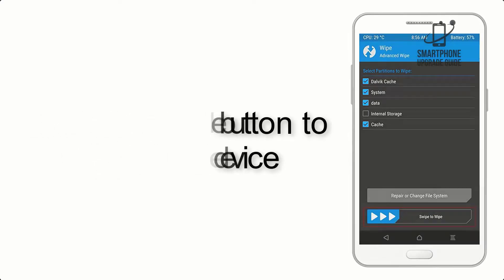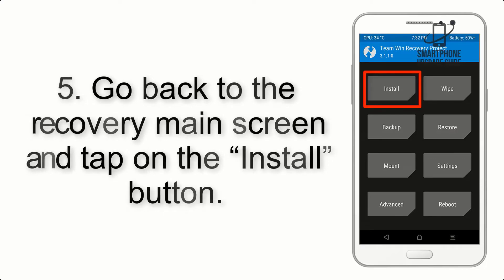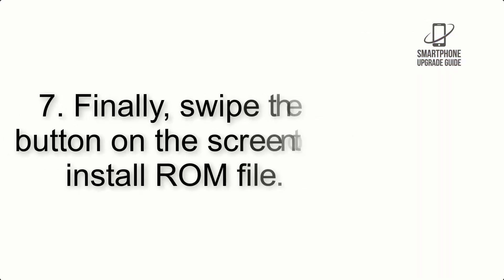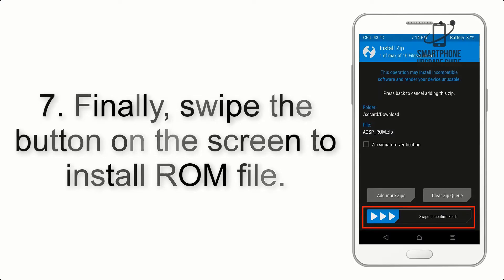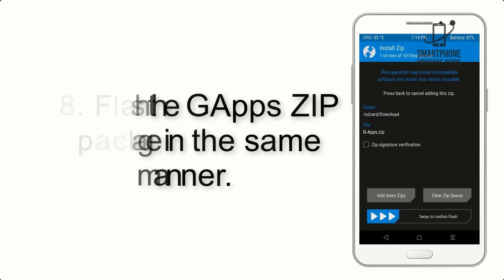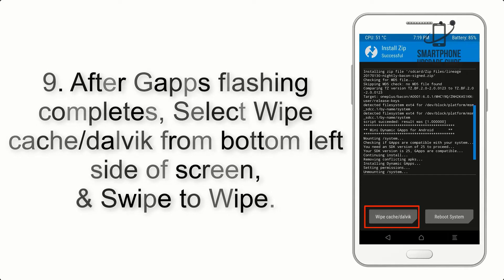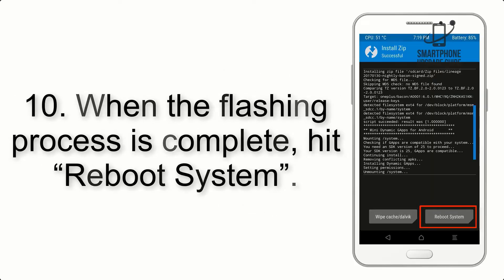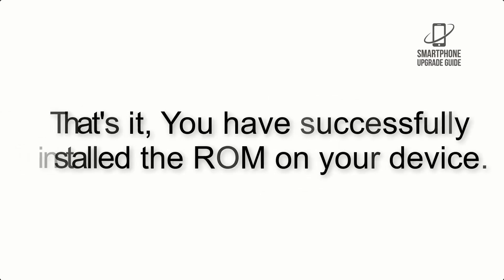Install Android 12 on OnePlus 3 and 3 Pro (LineageOS 19.1) - How to Guide!